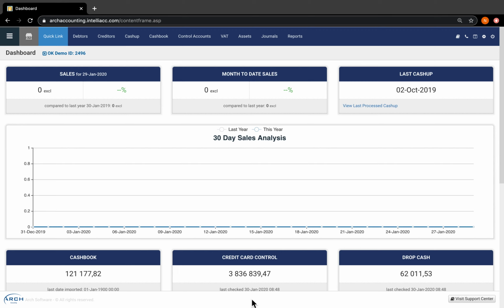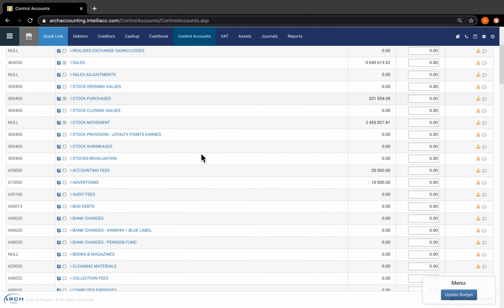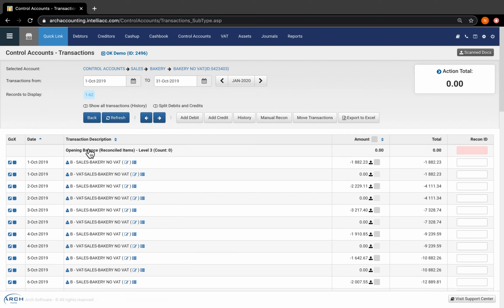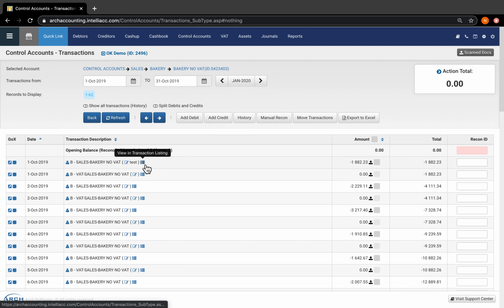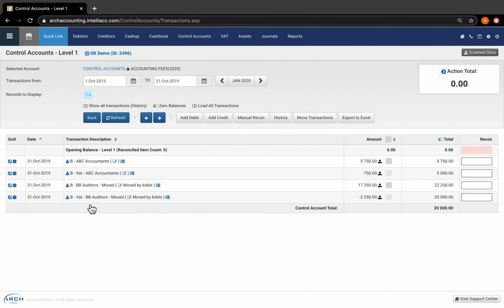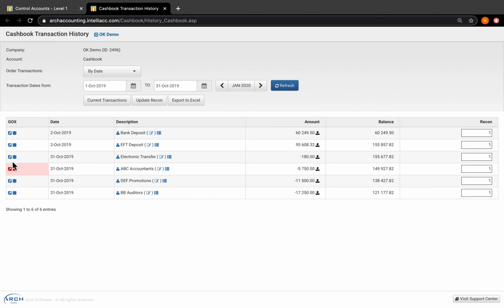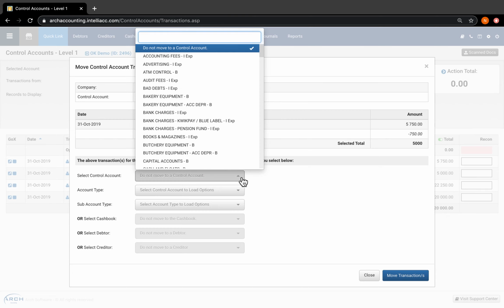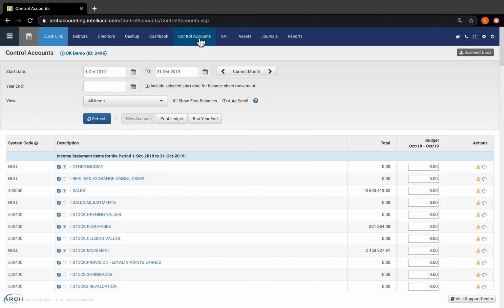2. Control Accounts Arch Accounting